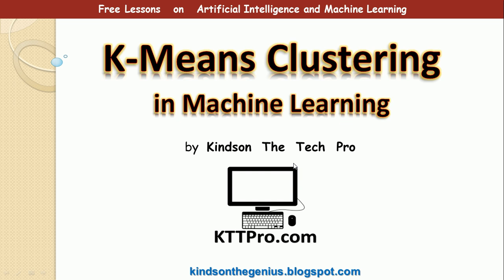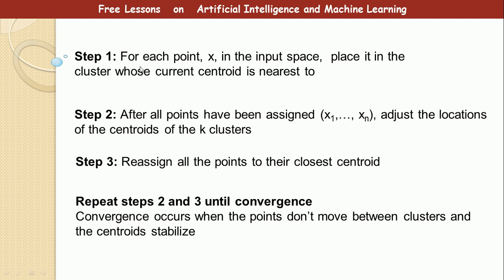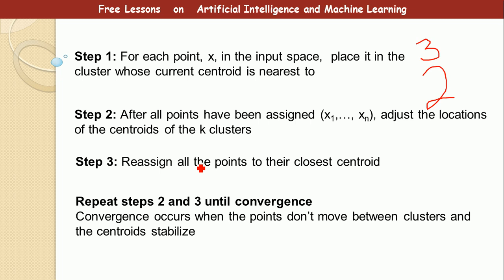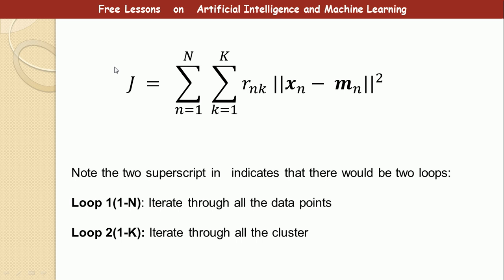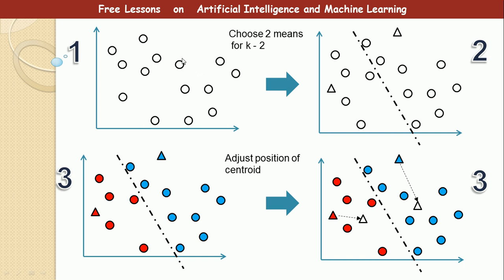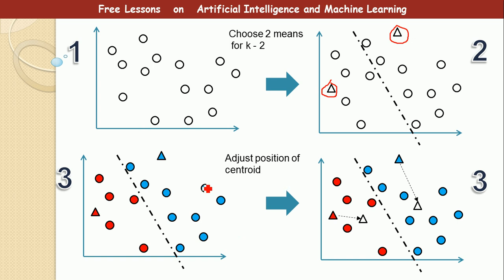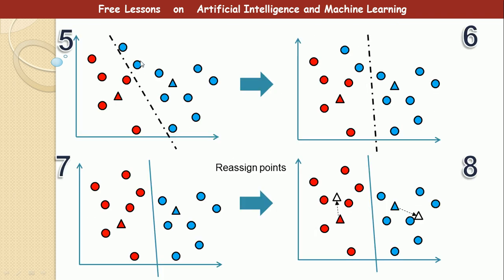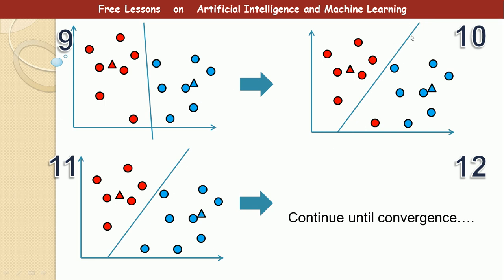K Means Clustering In Machine Learning x264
This is introduction to K-Means clustering in Machine Learning. It is not the complete course of k-means clustering but just an introduction to k-means clustering in Machine Learning.